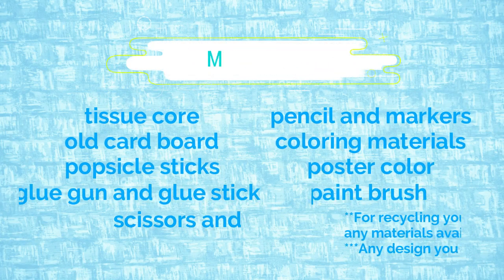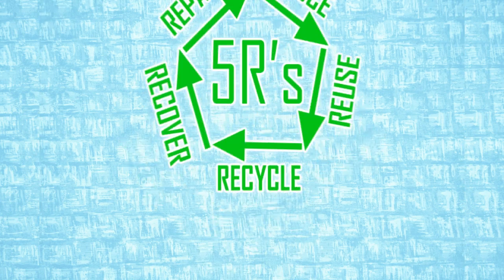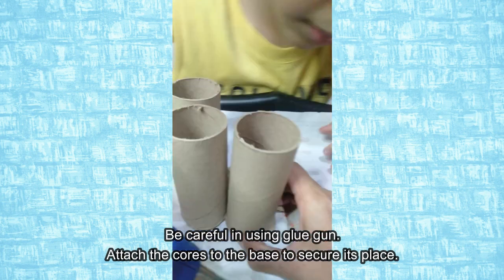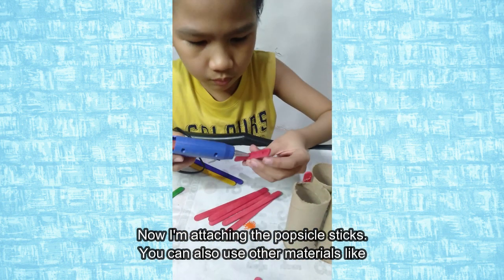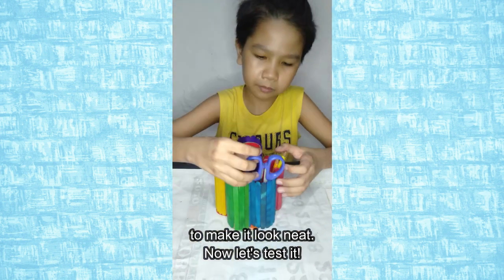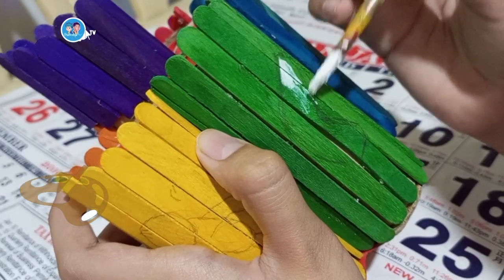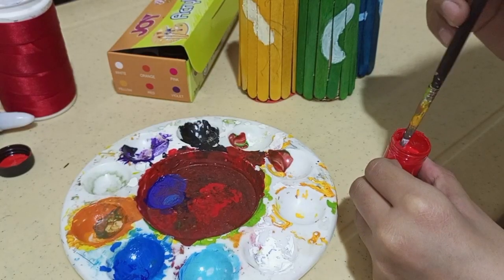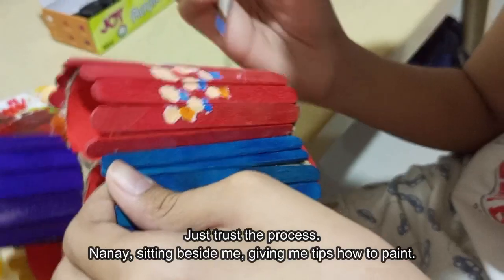Making Pen Holder | TLE - RECYCLE | Kawawa si Coach!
Artmates, let's Practice 5R's as much as possible so we can help mother Earth!

Reduce
Reuse
Recycle
Recover
Repair

Thank you Lola Pina for my acrylic paints =)